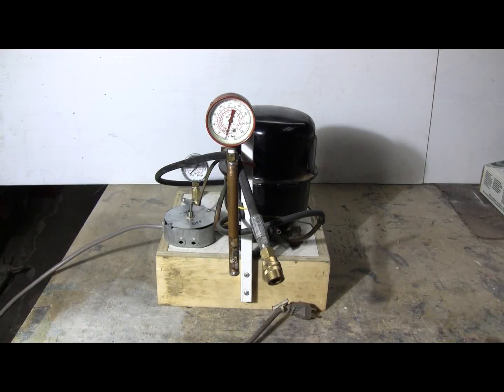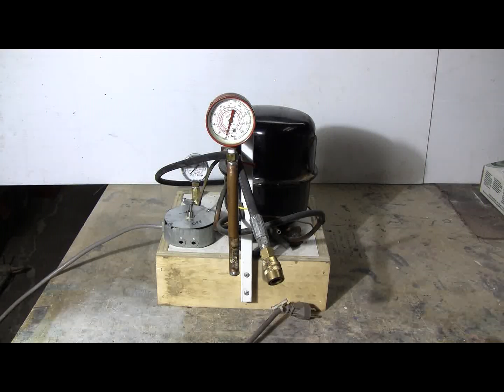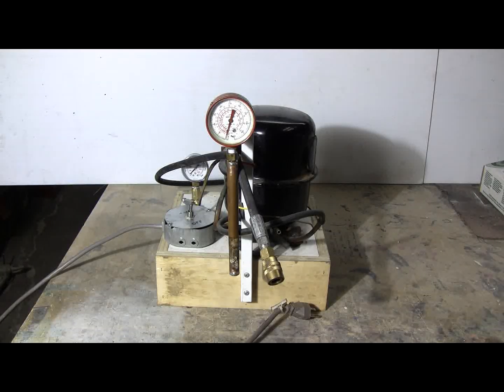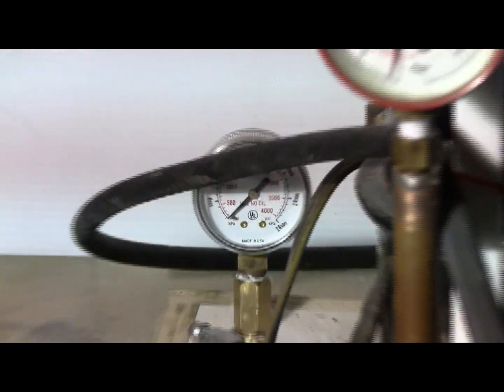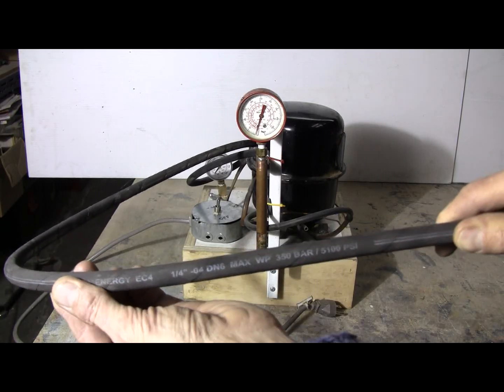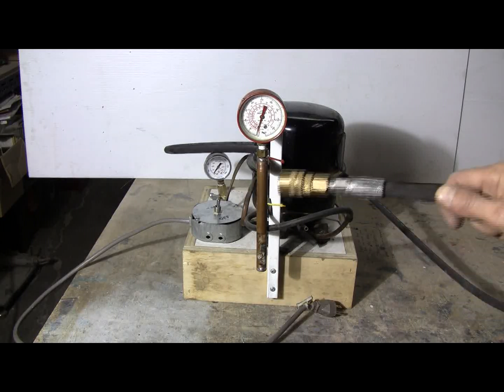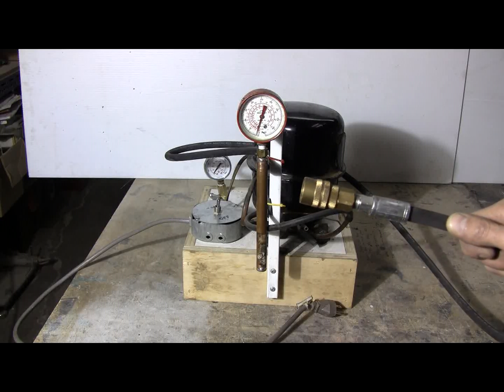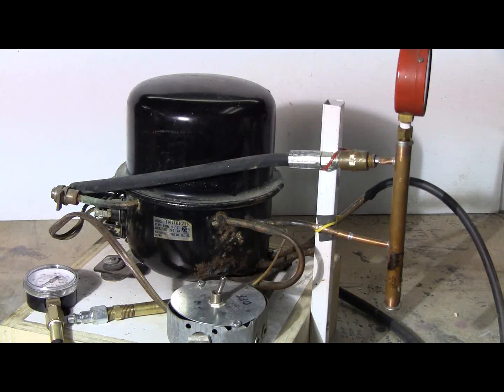Air Cannon #30 - The Air Compressor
In this video, I go over the air compressor that was salvaged from an old refrigerator and mounted on a base for use with the air cannons. It can get up to about 850 psi. When building any high pressure apparatus, pressure test it carefully and from a safe distance with protective shielding in case something lets go the first time it is tested. High pressure compressed air can do a lot of damage.